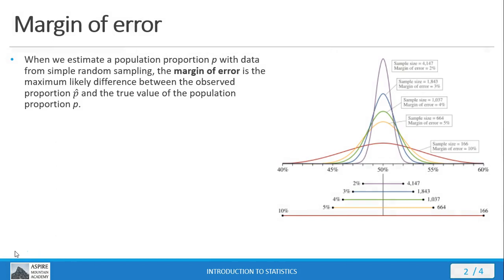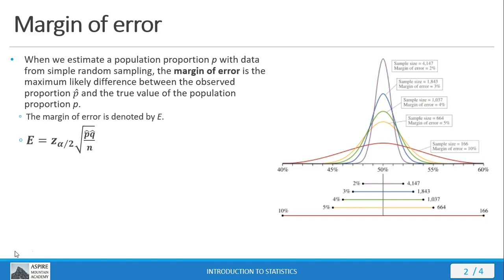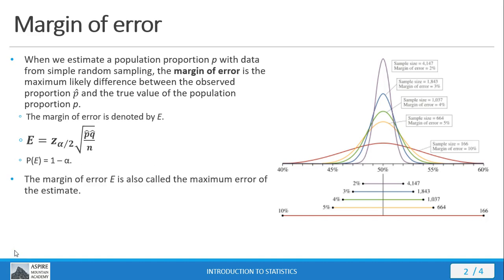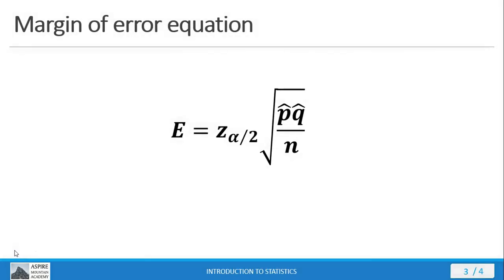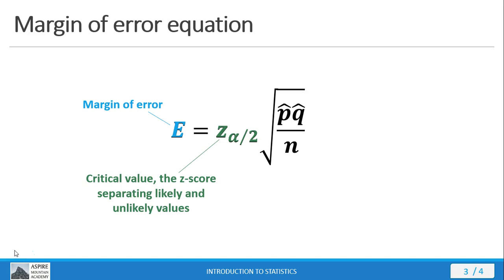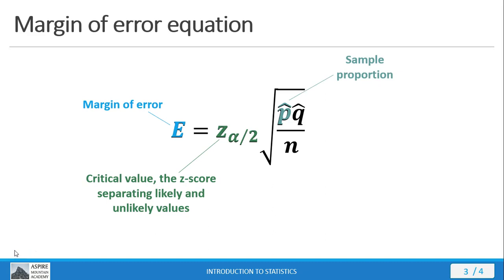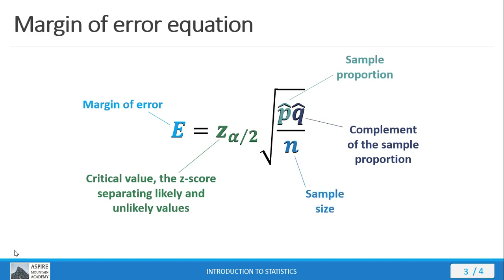Stat 101 Lecture 7.1.4